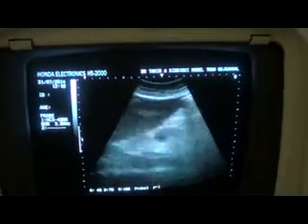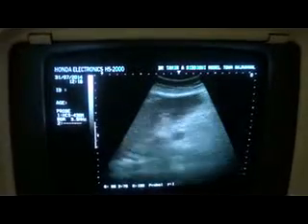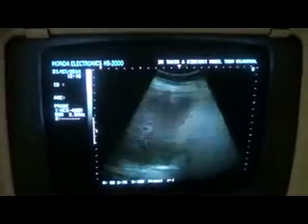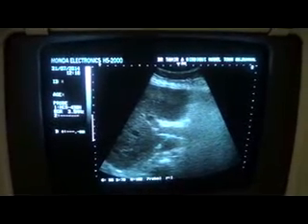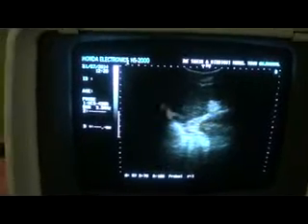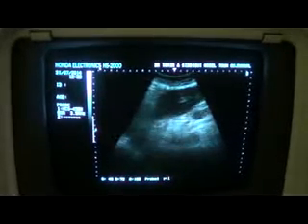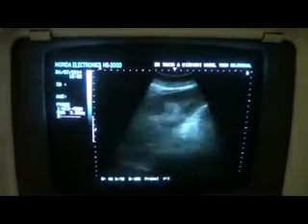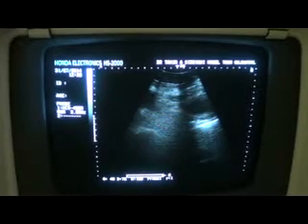RT PLEURAL EFFUSION and ASCITES